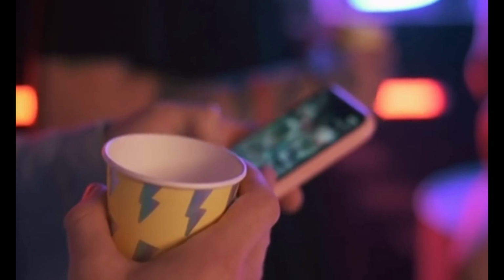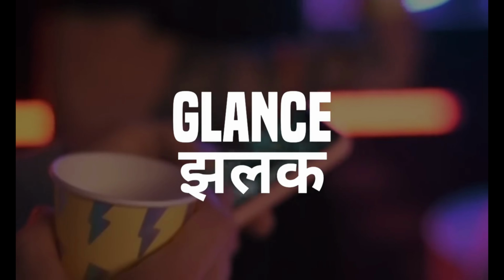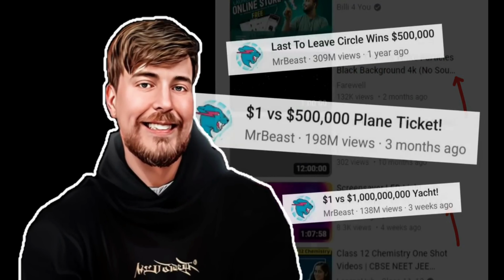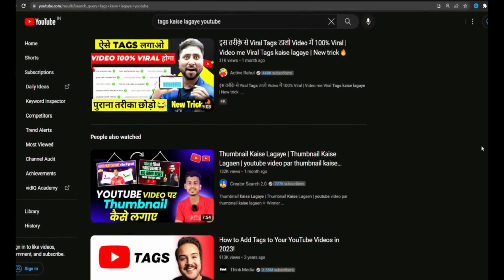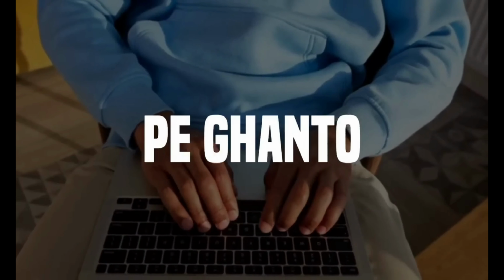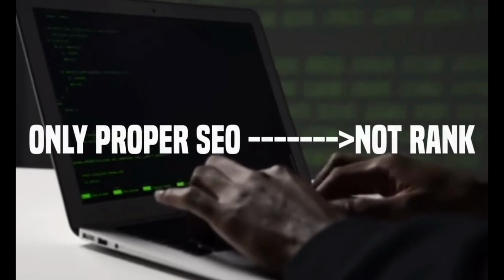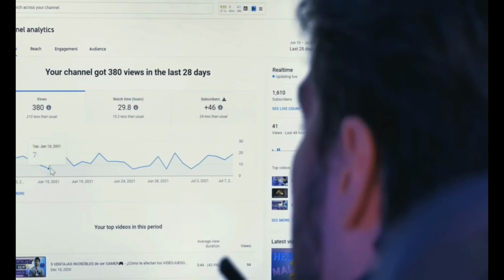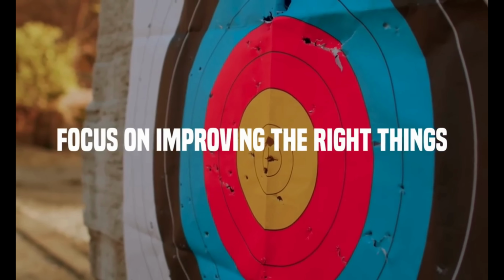How to Write Perfect TITLE , DESCRIPTION , TAGS for More Views on YouTube!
How to Write TITLE, DESCRIPTION, TAGS TAGS for More Views on YouTube

How to write title tag description for YouTube videos?
So many new YouTubers are confused about this. How to do seo for YouTube videos is a skill every YouTuber must know. That's why, Im making this video where I'll tell you how to write YouTube title, how to description in YouTube & how to write tags on YouTube. I'll also, tell you the answer to the question - 'are tags important in YouTube'. Writing YouTube title description tags will become easy after this video.

Thanks to Motion Made for the video background used in the video:

 • Motion Made Royal...

Queries Solved:
youtube seo,
how to write best title,
tags for more views on youtube,
how to grow youtube channel,
seo title tags,
seo youtube,